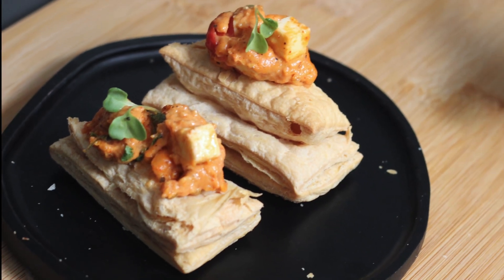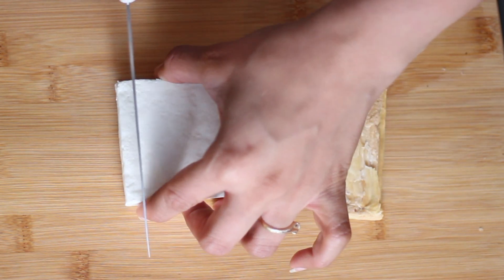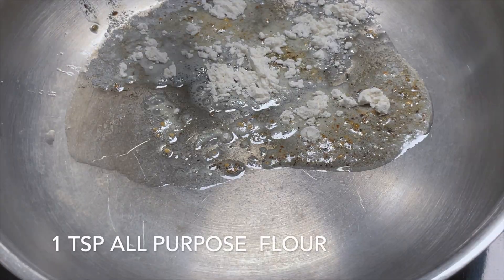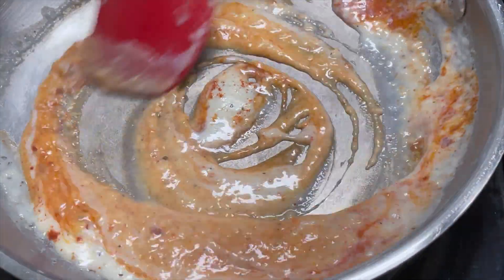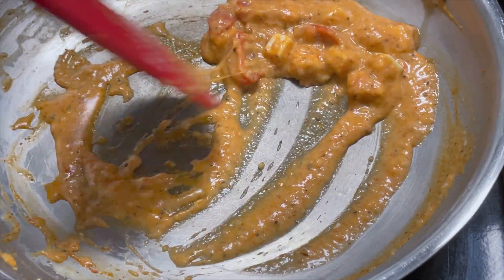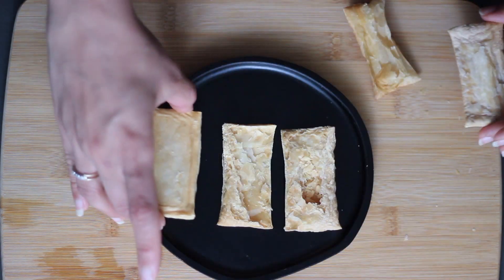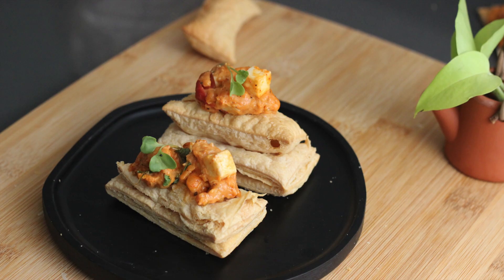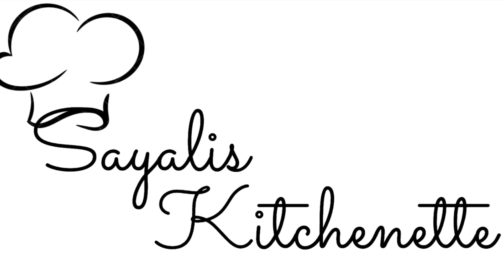જૈન ખરી સ્ટાર્ટર | Quick Jain Recipe | Jain khari starter | EP 167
0:28 Ingredients
0:31 Recipe
2:52 Plating